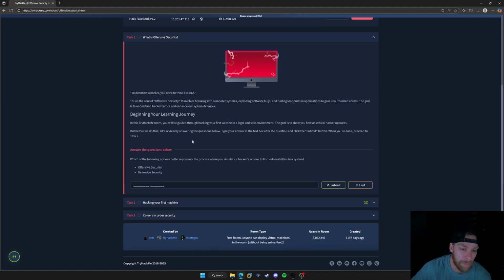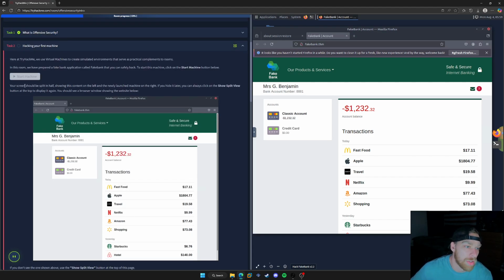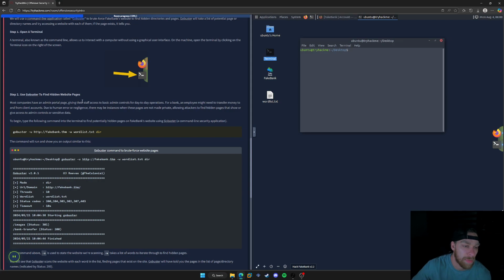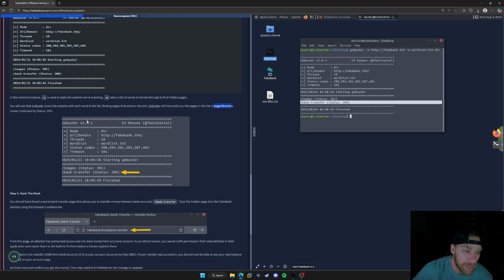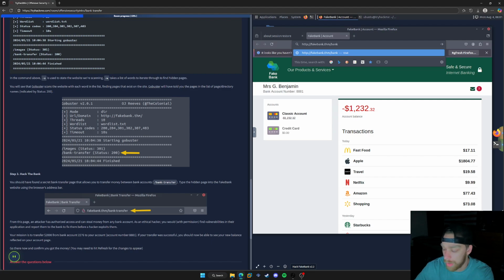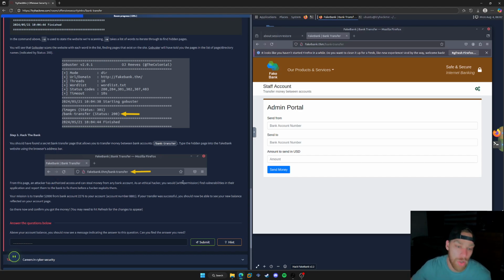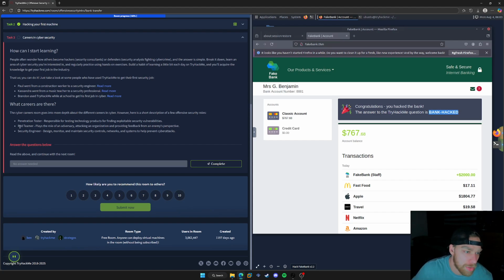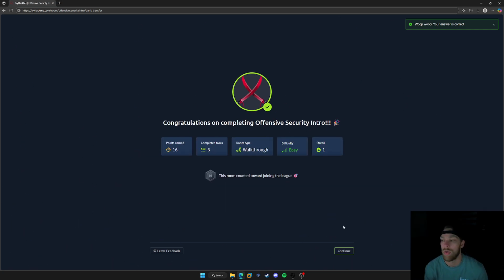Offensive Security Intro TryHackMe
This video covers the first TryHackMe lab "Offensive Security Intro".